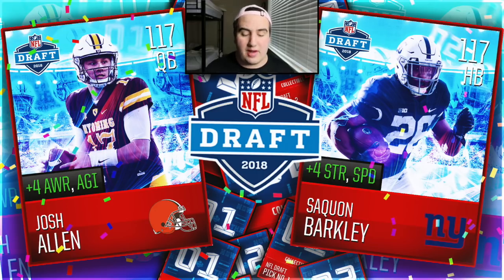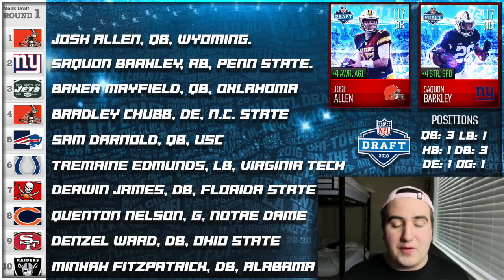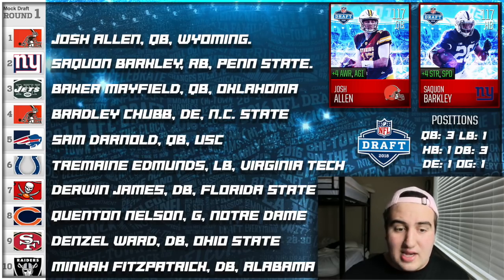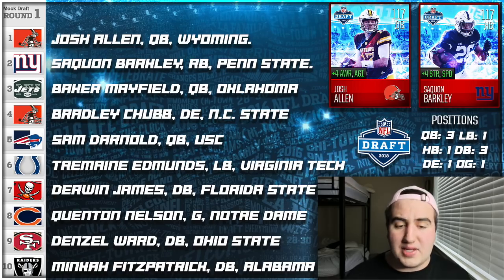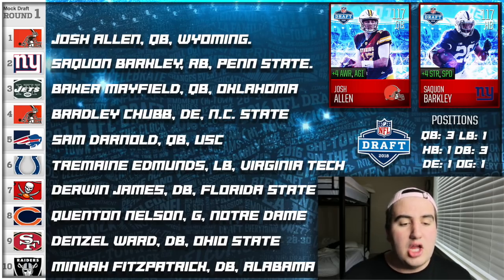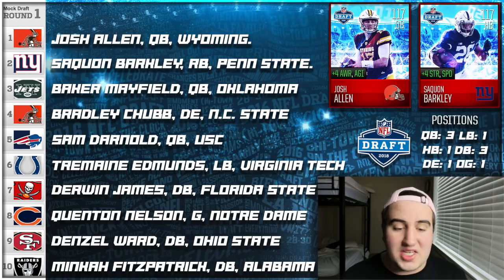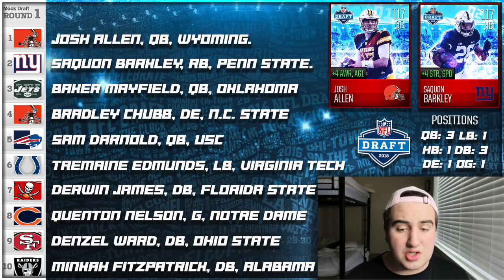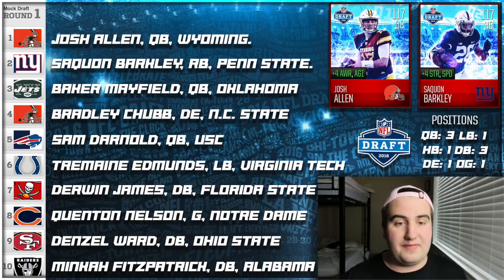DEAFT PICKS #1-10 REVEALED?! BEST PICKS TO GET! NFL 2018 DRAFT PREDICTIONS!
MADDEN MOBILE 18 NFL DRAFT PICKS ARE HERE!? WHAT will EACH DRAFT PICK BE?

►WHO IS MADDEN MOBILE SLAY?!:
I am a Madden Mobile YouTuber who posts some of the highest quality DAILY Madden CONTENT! From leaked information, insane pack openings, and comedic entertainment... my goal is to make your viewing experience the BEST!